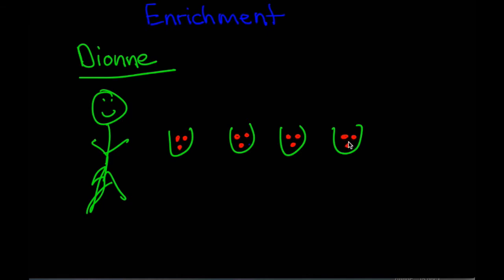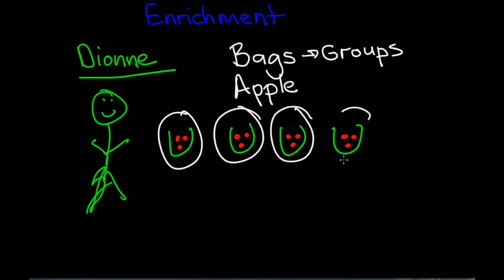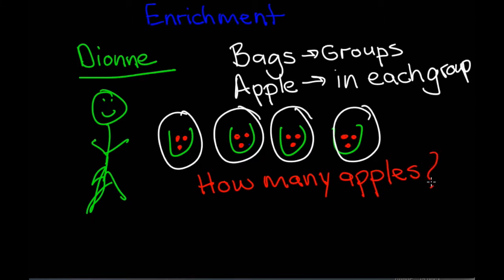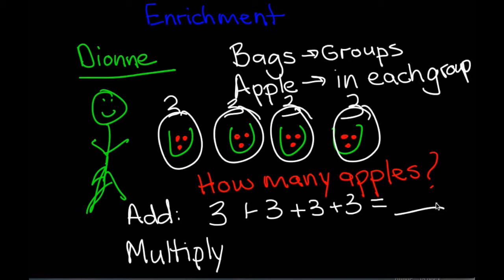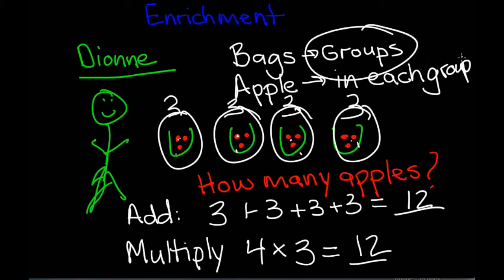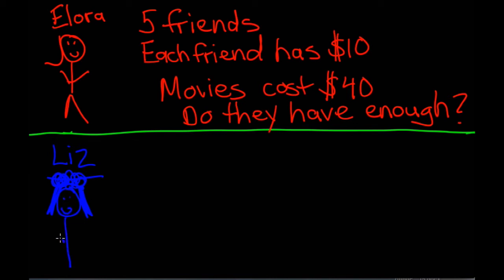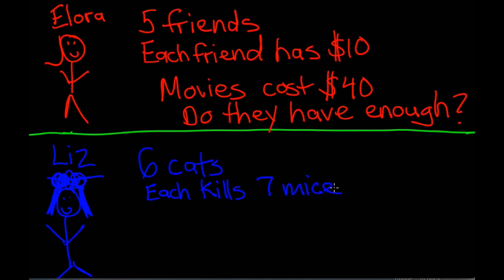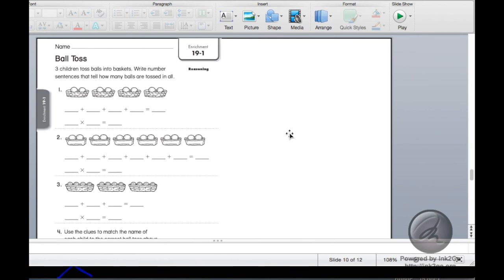Envisions 19.1 Enrich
This video is about Envisions 19.1 Enrich